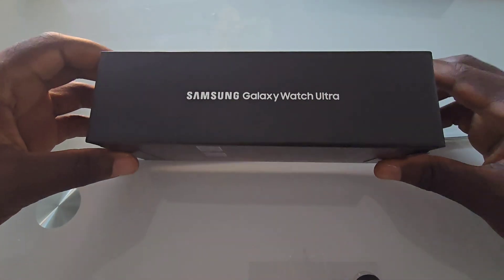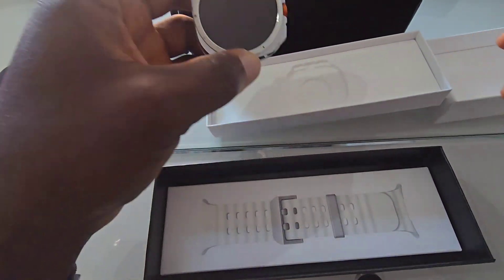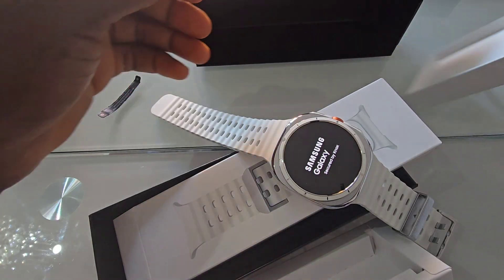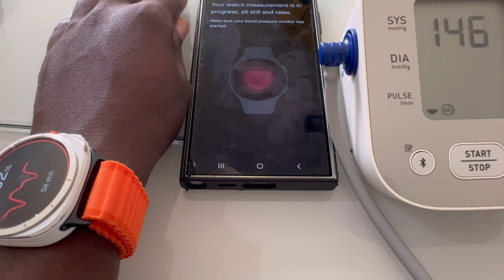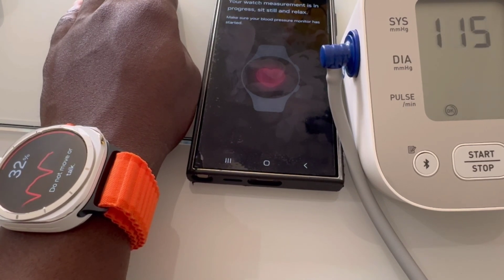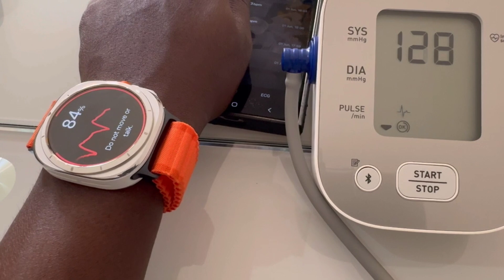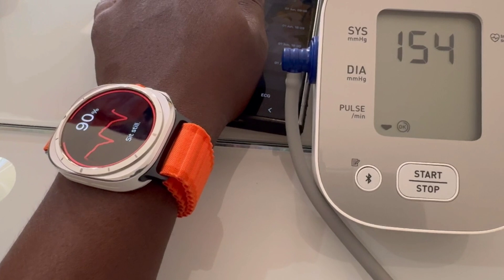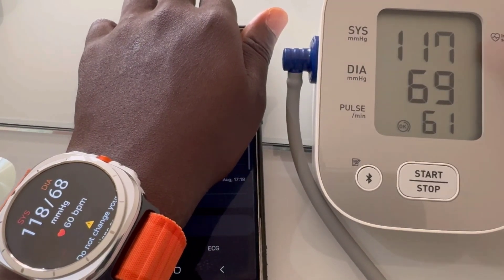Samsung Galaxy Watch Ultra Unboxing, Blood pressure measurements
Fitness tracking is where this watch really shines. It supports over 100 workout modes, including advanced tracking for runners, swimmers, and cyclists. Plus, it has a built-in GPS, heart rate monitor, ECG, and even blood oxygen monitoring. The new BioActive sensor is accurate and gives you real-time data that’s crucial for anyone serious about their health

0:00 Start
0:10 Unboxing of Samsung Galaxy Watch Ultra
4:00 Blood pressure measurements
6:22 Pros and Cons of Galaxy Watch Ultra